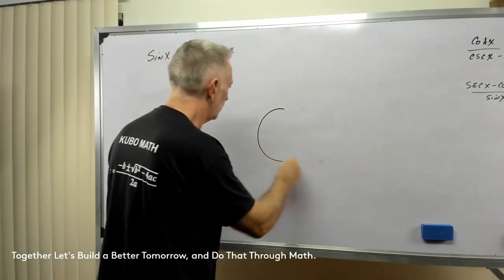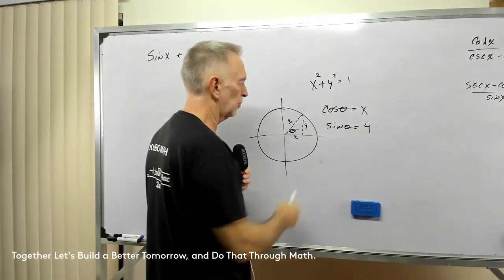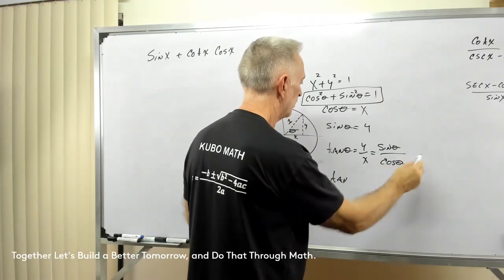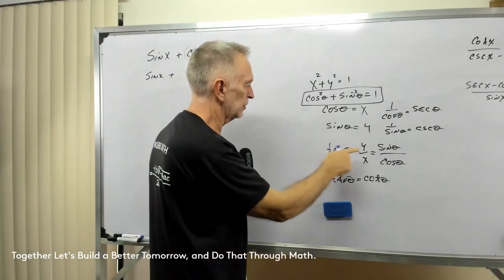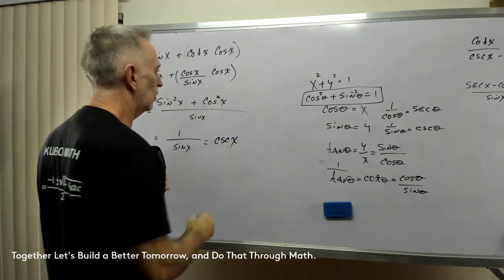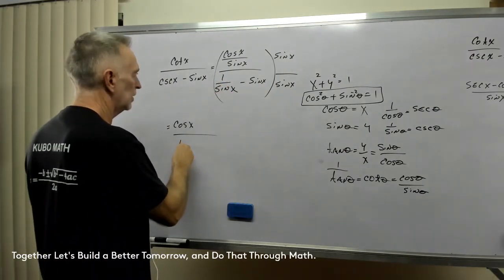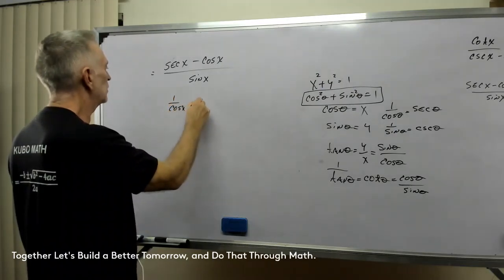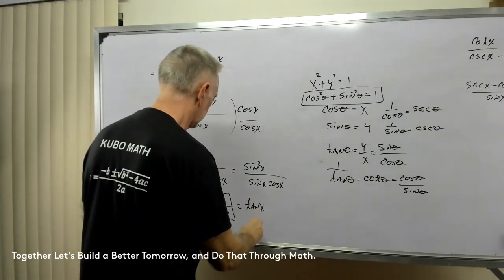Trig Functions and the Unit Circle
Overview of the unit circle and how it relates to trig functions.